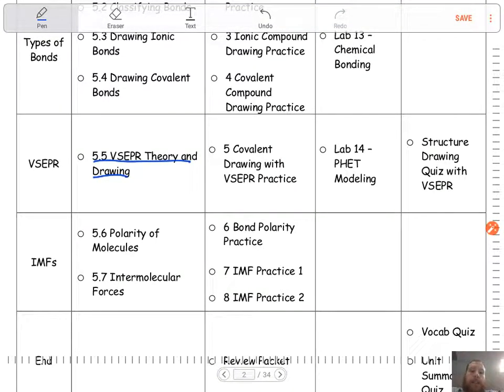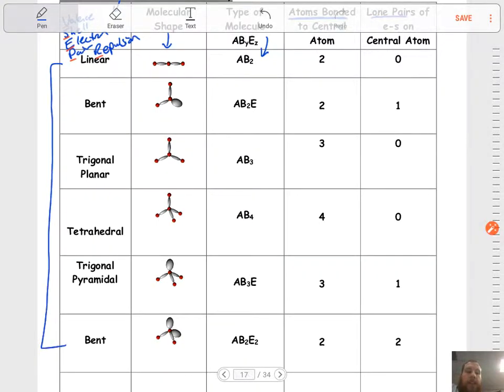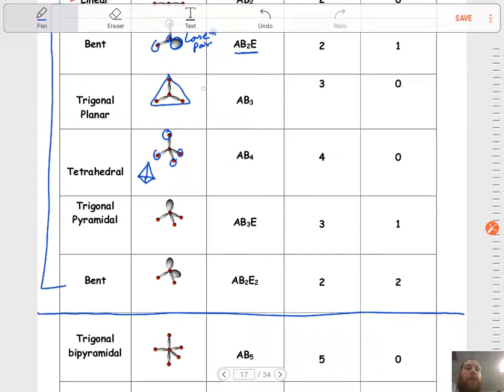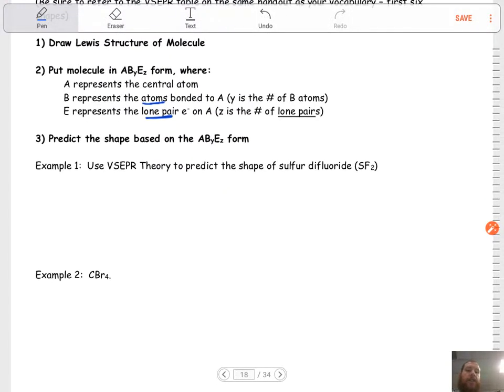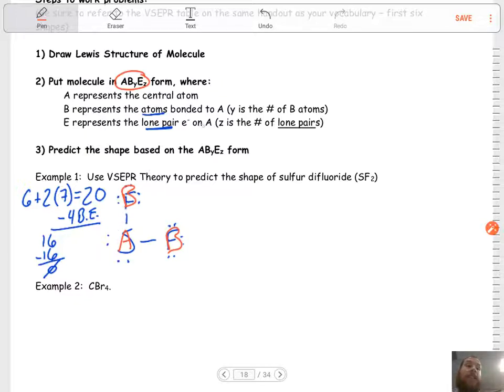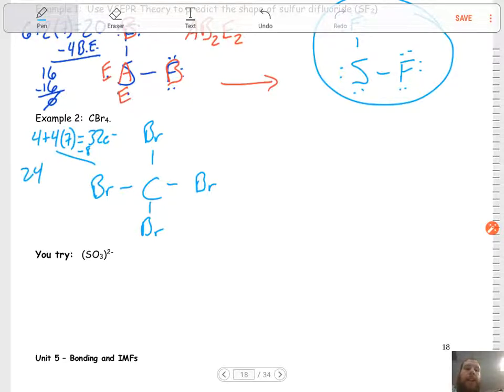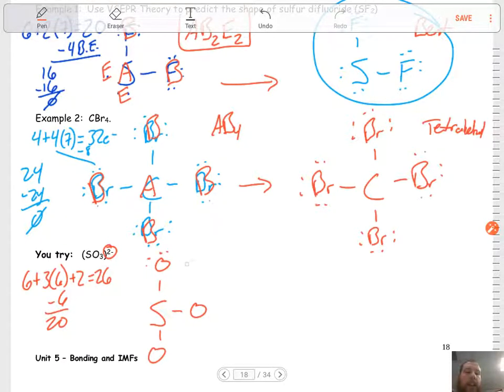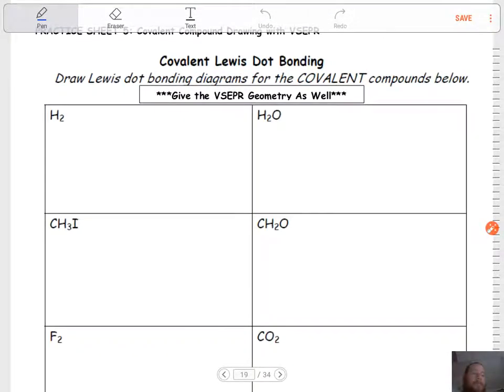5.5 - VSEPR Theory and Drawing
Learning about Valence Shell Electron Pair Repulsion and how it affects the shape of molecules. Also learning to determine molecule shape based on VSEPR